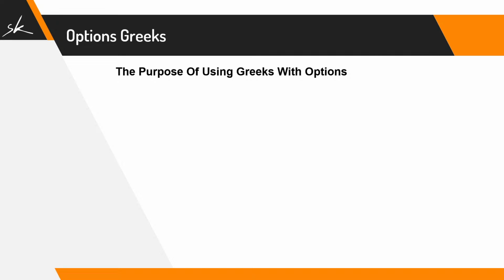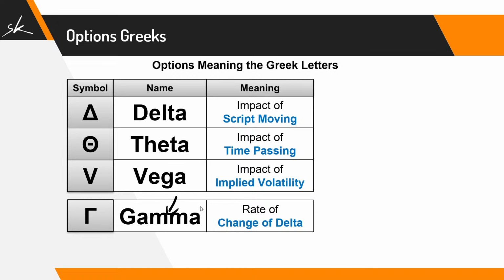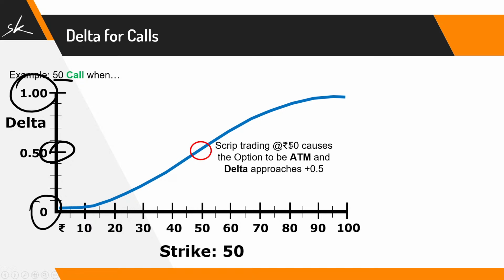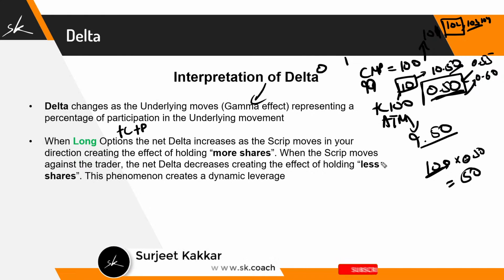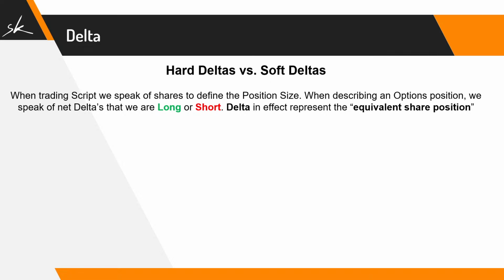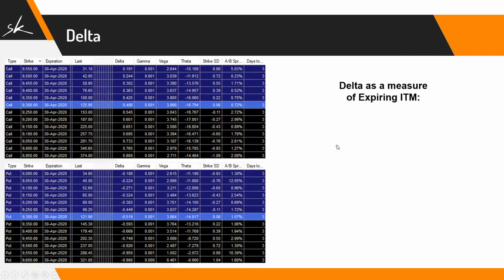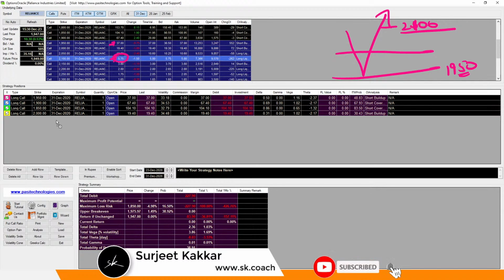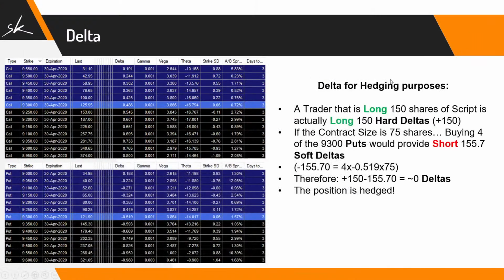What Is Delta In Options Trading ? - Lesson 15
In this video, we will understand what Is Delta In Options Trading and how it affects the options premium.

Delta is a ratio—sometimes referred to as a hedge ratio—that compares the change in the price of an underlying asset with the change in the price of a derivative or option.